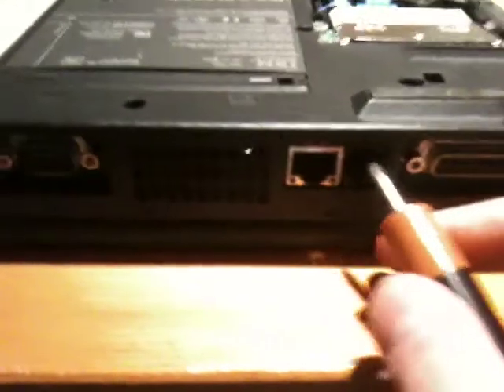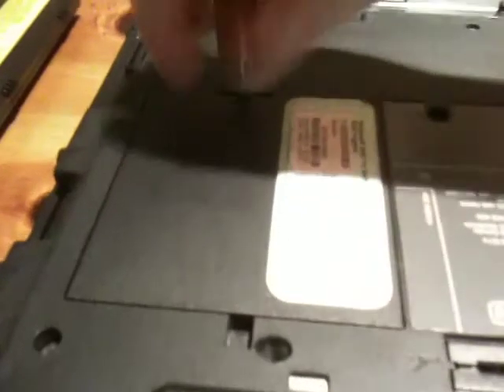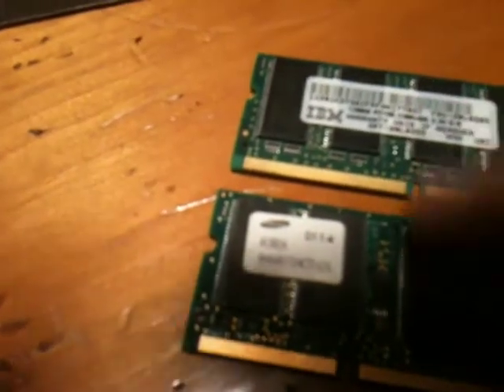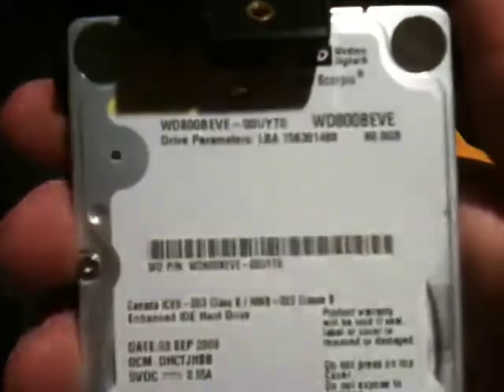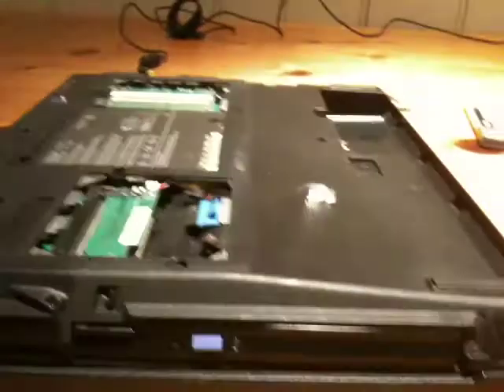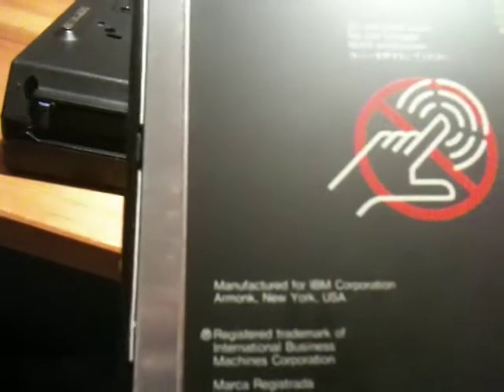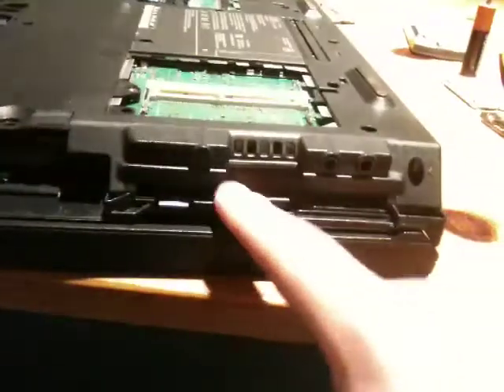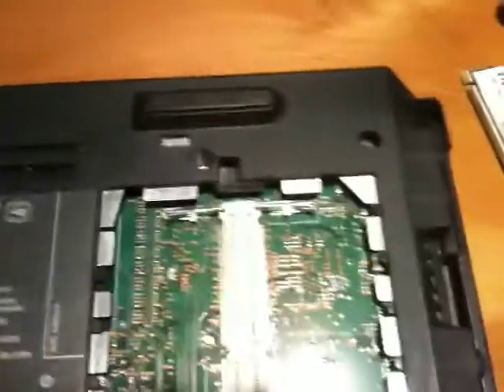Part Harvest From IBM Thinkpad A21e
this thing's dead, so i harvested some parts out of it